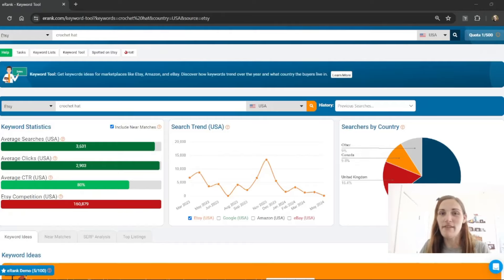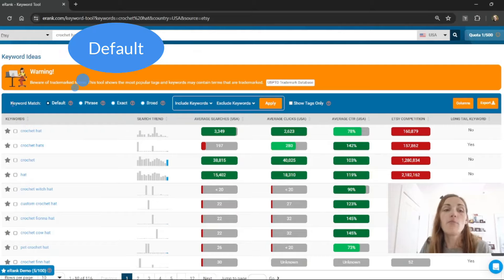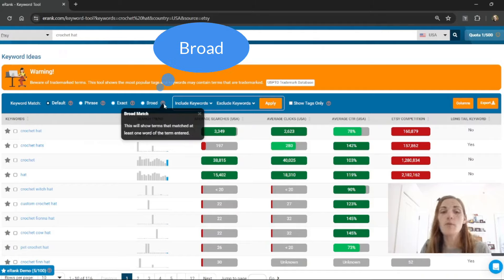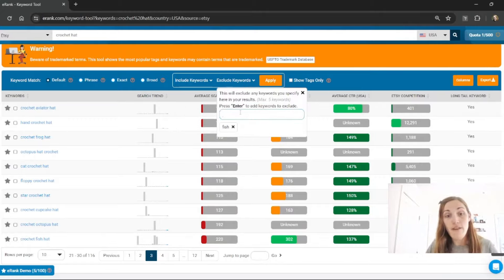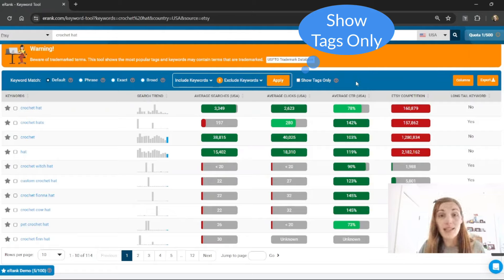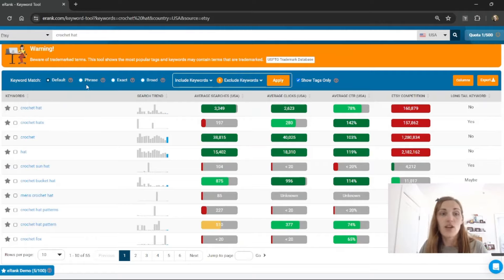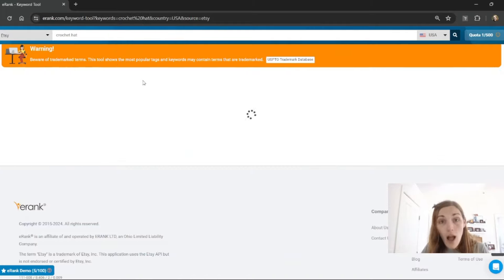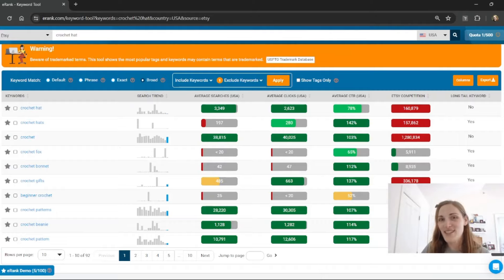Filter Options for eRank's Keyword Tool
Want to learn how to increase the efficiency of your Etsy SEO keyword research with eRank's Keyword Tool? Jessica walks you through how to use the many filter options available.